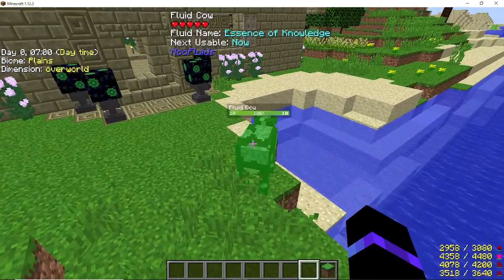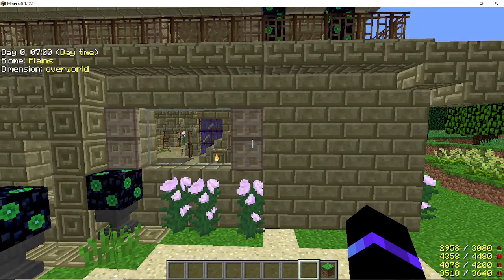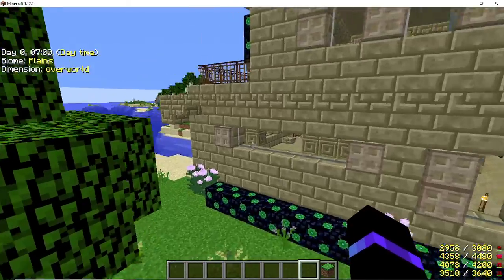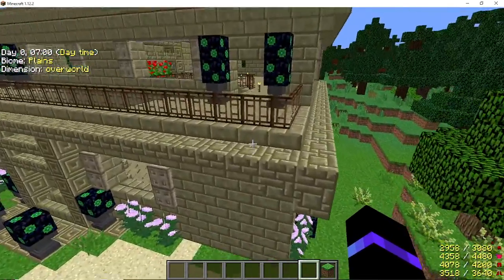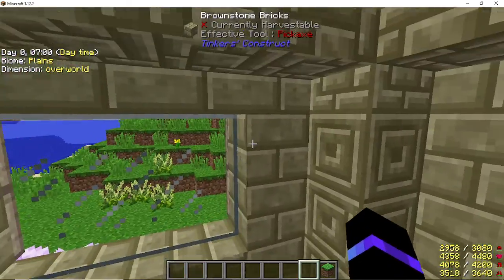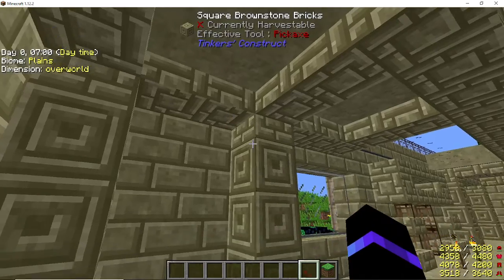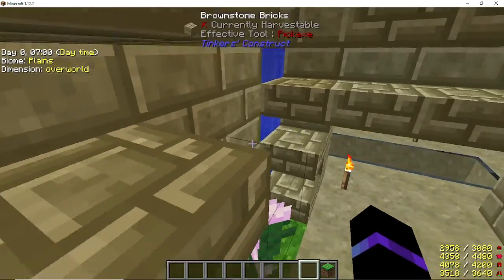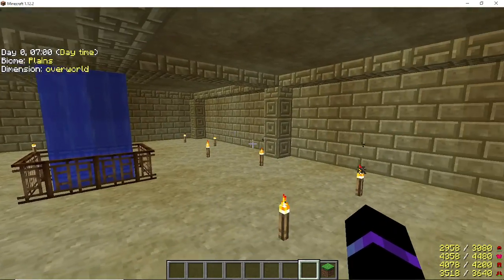Minecraft Build 14 - 2 Story Brownstone w/Basement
This build offers plenty of space for your base including a large basement and two water features.

Project Ozone 3 Modpack
V 1.12.2